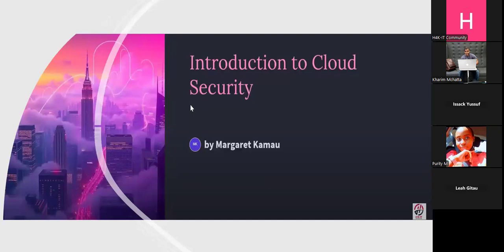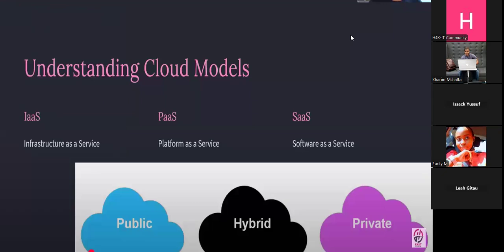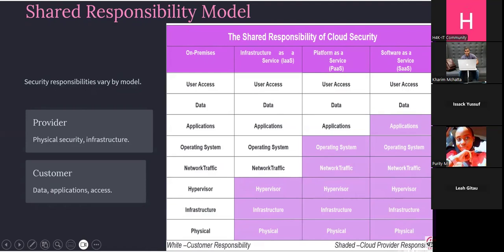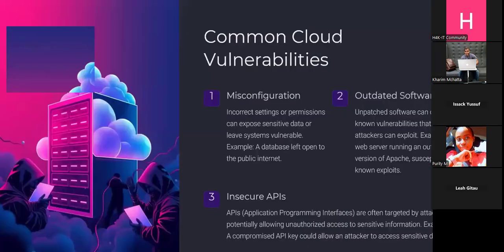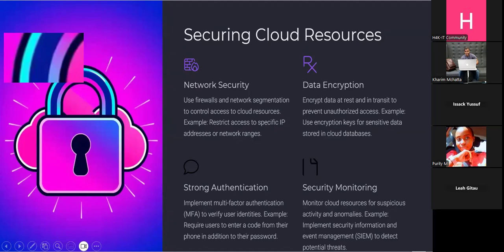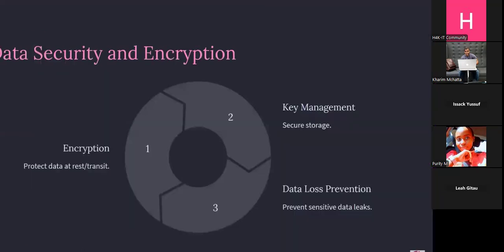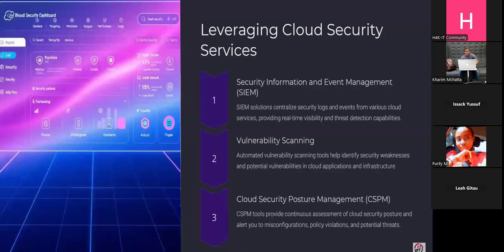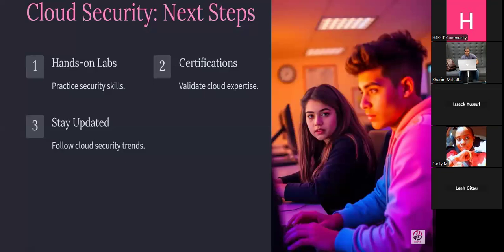Introduction to Cloud Security | 🔴 LIVE Q&A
🌐 Meet Our Instructor: Purity Muiruri | Introduction to Cloud Security (Q&A Session) 🧠💬

Welcome to another exciting learning session from H4K-IT! In this video, we’re honored to feature Purity Muiruri, a passionate cybersecurity instructor known for making complex topics simple and practical.

In this Q&A-style session, Purity answers real questions from learners as she walks us through the fundamentals of Introduction to Cloud Security. From threat types and security best practices, this session is packed with beginner-friendly insights to help you start your Cloud Security journey.

🎓 Learn from the best. Ask questions. Strengthen your digital defense one lesson at a time.